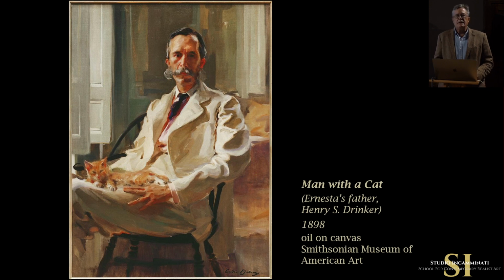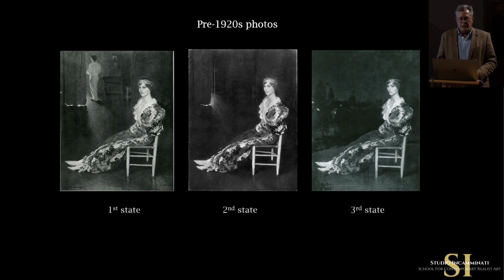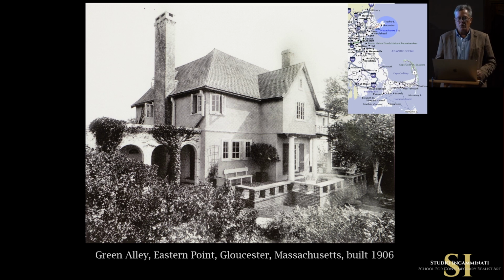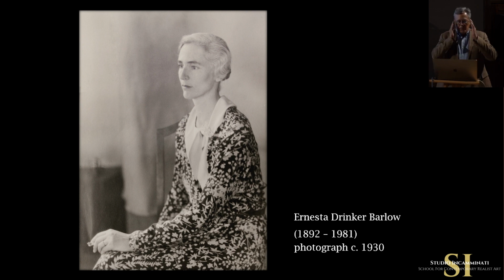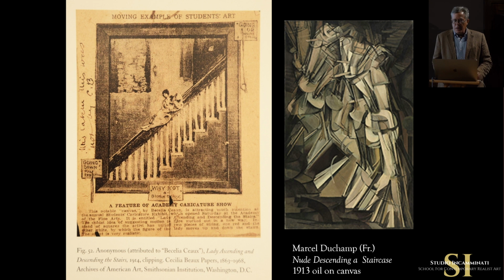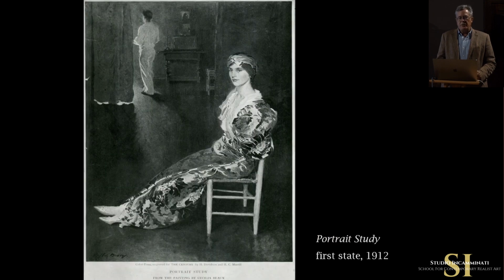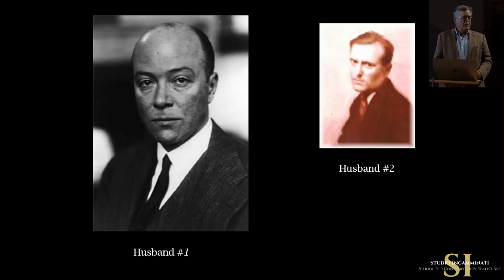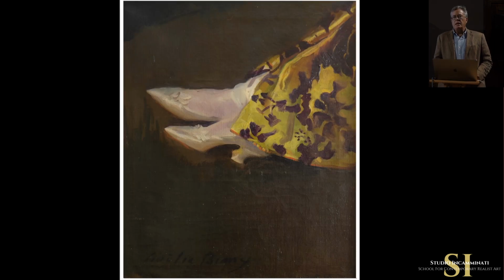Bennett-Schmidt Higher Aim of Art Lecture- Sam Knecht "The Strange Case of Ernesta by Cecilia Beaux"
About Sam Knecht
Sam is Emeritus Professor of Art, Hillsdale College, where he taught continuously for over four decades. He taught a variety of painting, drawing, and art history courses in addition to chairing the Department of Art.

Among his most talented painting students was Nellie O’Leary, now teaching for Studio Incamminati. When Nell was a rising junior at Hillsdale College, Sam recommended she try the summer program offered at Incamminati. The rest is history.

Elsewhere Knecht taught at Kendall College of Art and Design; the School of Art, University of Michigan, Ann Arbor; and Spring Arbor University. He initiated an observational drawing course in a program in Florence, Italy co-hosted by the Universities of Michigan and Wisconsin and Sarah Lawrence College (1985).

For inspiration Knecht has looked to American artists dedicated to the great figurative and landscape traditions. His short list includes the Wyeths, Sargent, and Hopper. He works variously in oils, egg tempera, and watercolor.

His portraits have earned awards in Members Only competitions hosted by the Portrait Society of America (e.g. First Place Watercolor, 2009). He has done official portraits of two Michigan Supreme Court Justices, two university presidents, among other civic or business leaders. In addition, he has painted many non-commissioned “character” portraits.

Sam painted landscapes on location long before “plein air” became popular. He has taken his equipment to wilderness regions of northern Michigan, Ontario, throughout the Midwest, and many trips to Italy. In 2016 he was an Artist in Residence in Michigan’s Porcupine Mountains Wilderness Park.
Publications include articles in American Artist magazine (1981); American Artist Studios magazine (2010); and International Artist magazine (2010).

Sam is married to Dr. Melissa Knecht (Professor of Music, Hillsdale College). They and daughters Lydia and Katherine enjoy life in their 1860s Gothic Revival home in Hillsdale, Michigan.